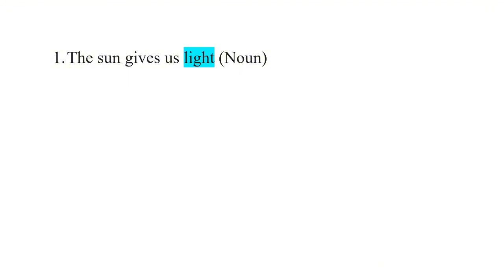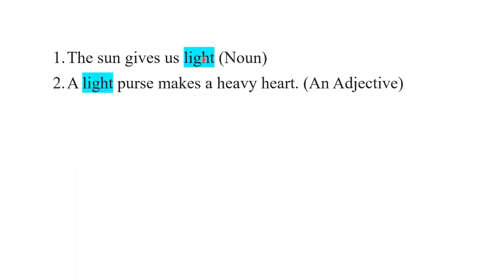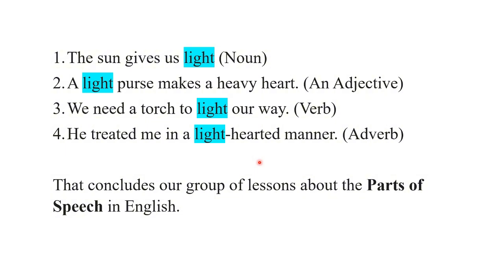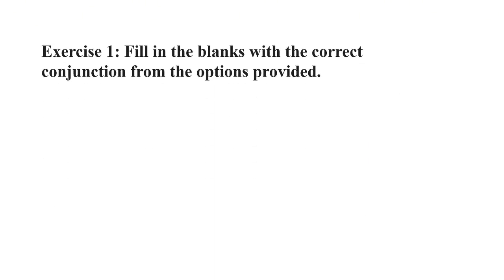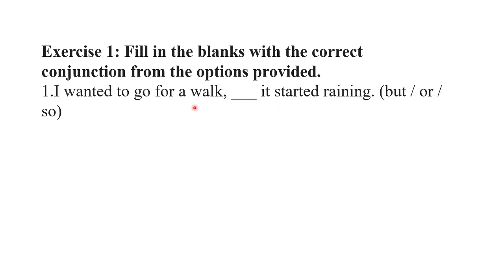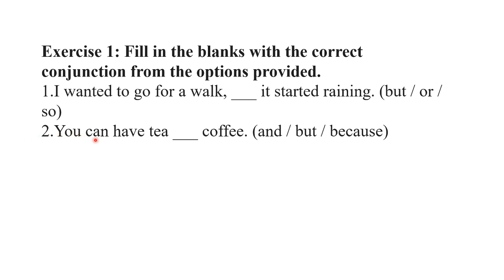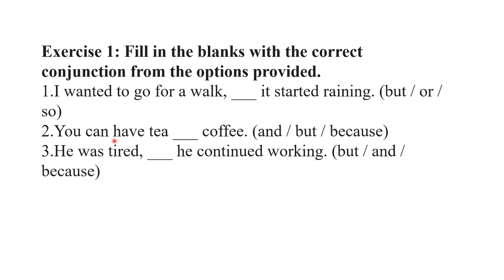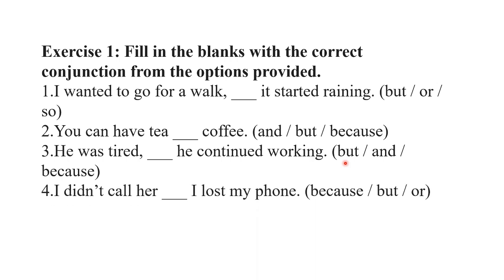English Grammar Series - Lesson 9: Parts of Speech - Conjunctions and Interjections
In this video, we'll break down conjunctions and interjections in English — what they are, how they’re used, and why they matter.
You'll learn how to connect sentences using words like and, but, because and express strong emotions with words like wow, ouch, hey!
Perfect for beginners, students, and ESL learners!

Types of conjunctions with examples

What are interjections?

Common interjections in daily use

Practice tips and examples

interjections in English

examples of interjections

conjunctions and interjections explained

ESL grammar tips

connecting words in English